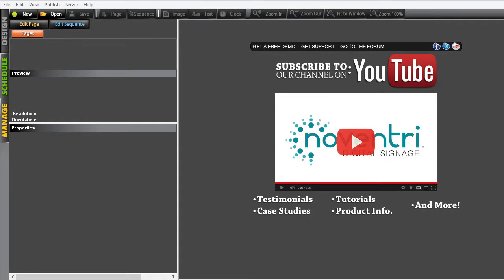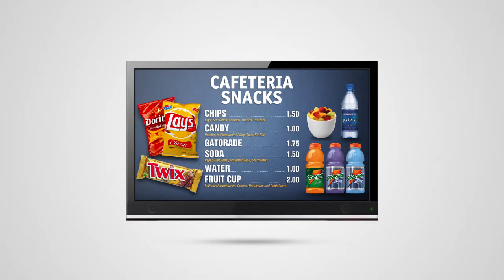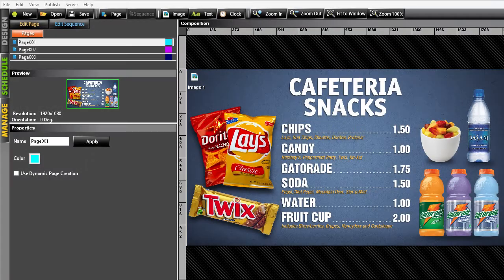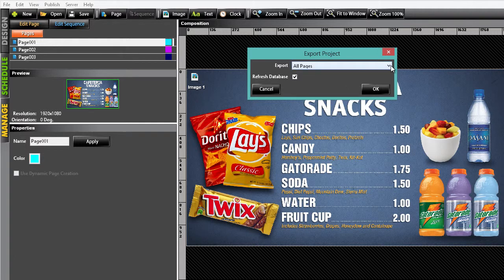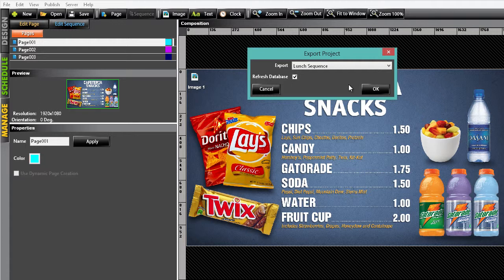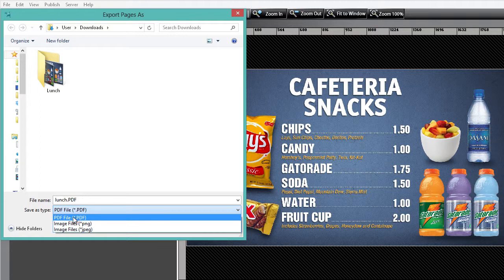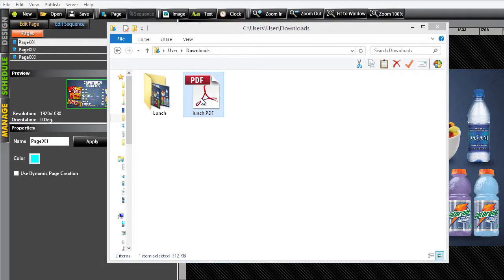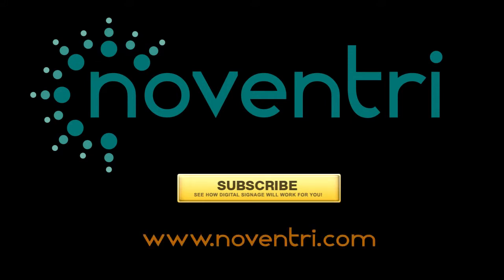Export Project Tutorial- Noventri Suite™ Digital Signage Player Software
The ability to export your project into a PDF, JPEG or PNG file allows you to make a hard copy for archiving purposes or print-outs.  This handy feature is another way to increase your communication levels and give you more options to display your message.